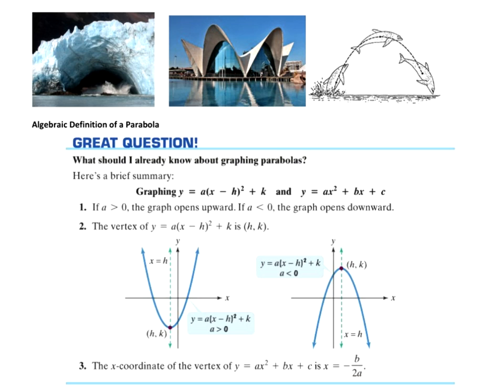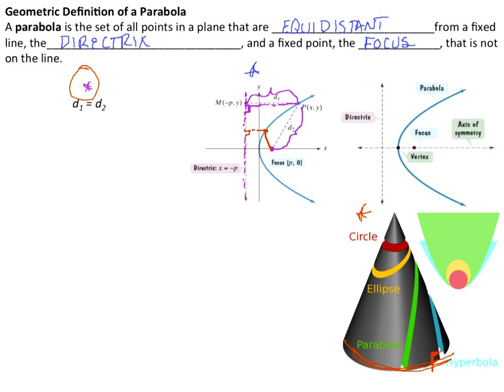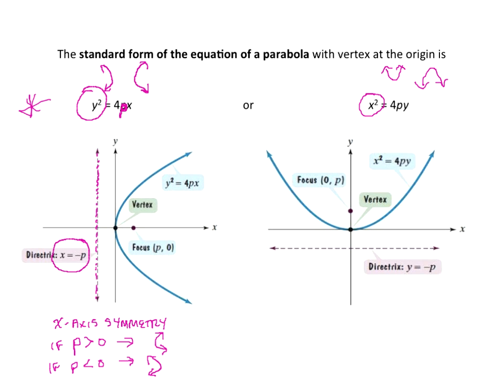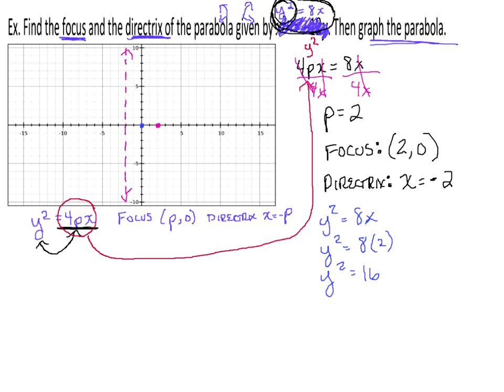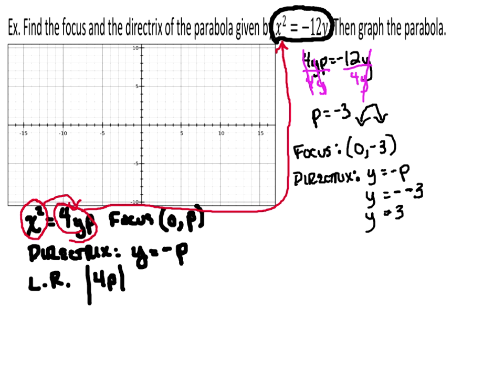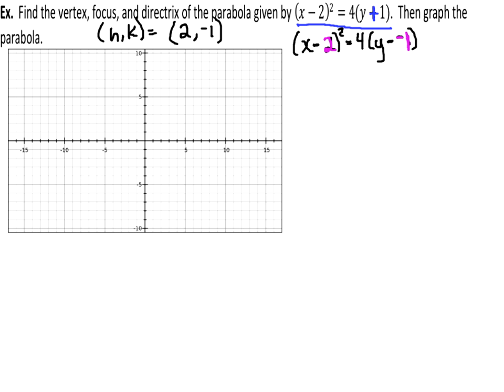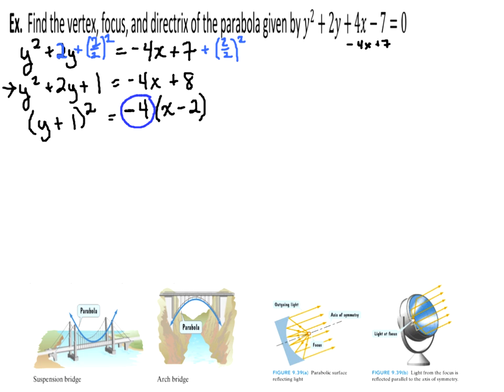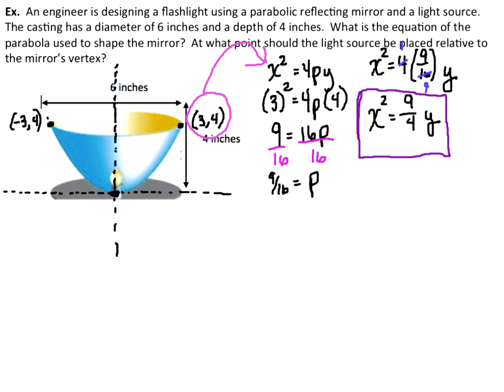MATH 1113 - 9.3